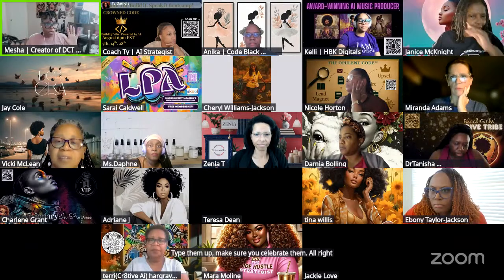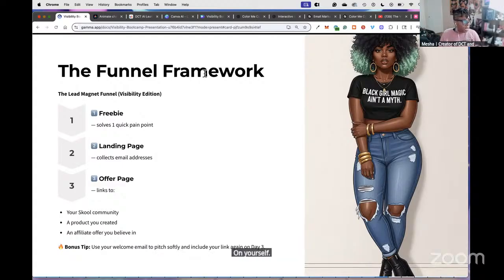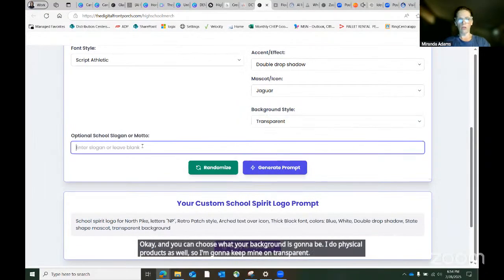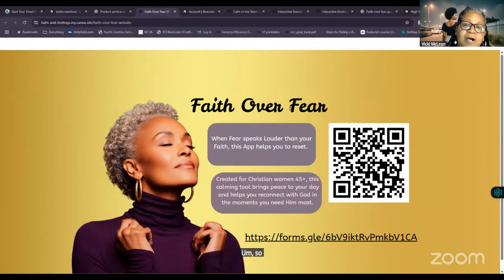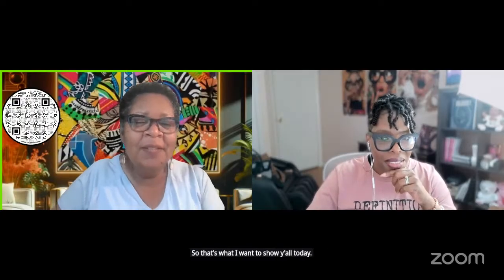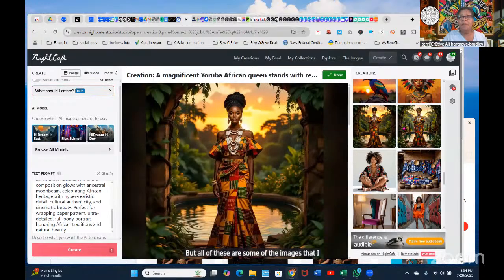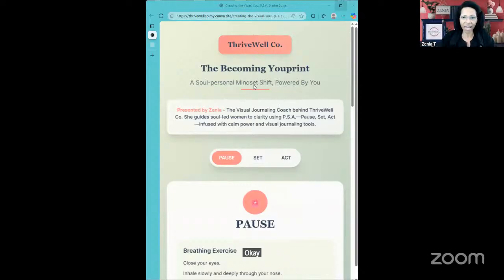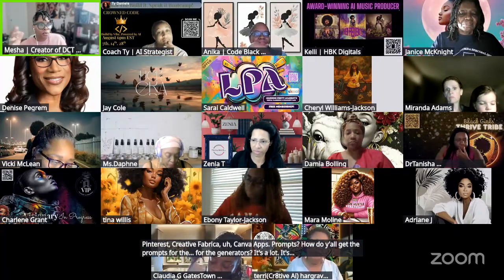The Visibility Bootcamp: From Idea to Pitch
DCT Pitch Party - Do you like freebies?  Check out this session where the DCT Tribe pitched their own apps.